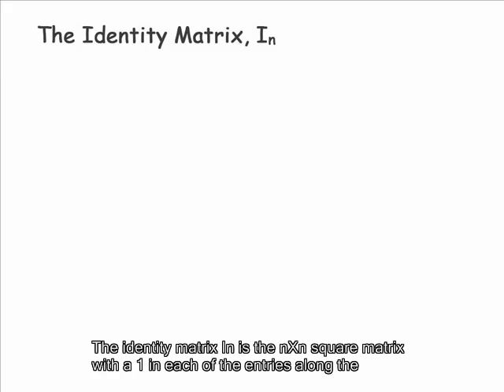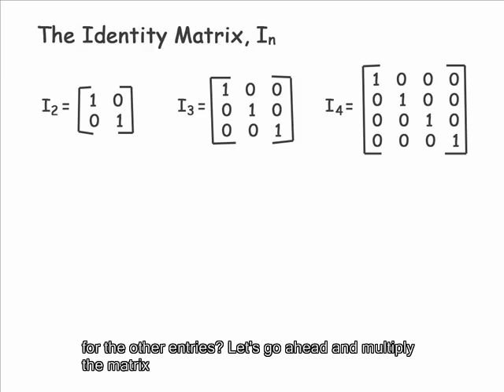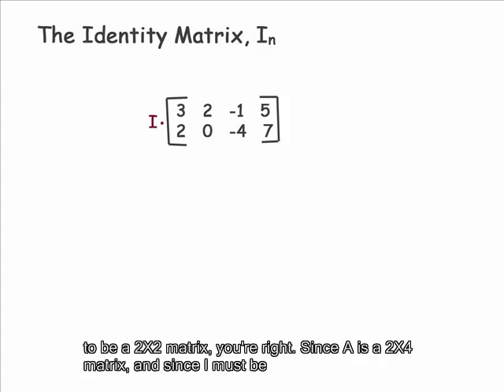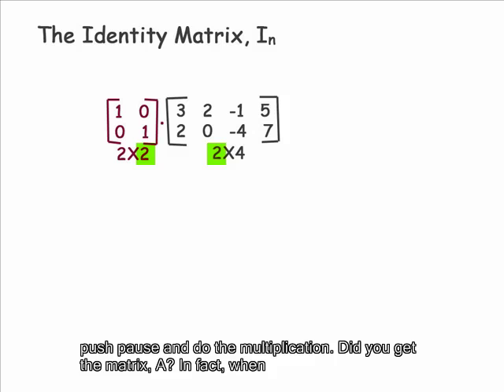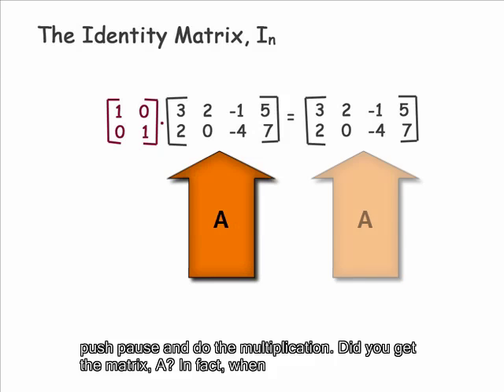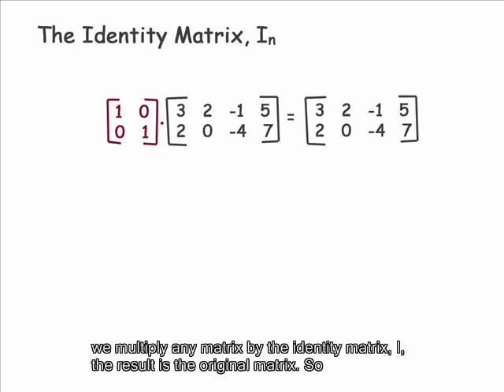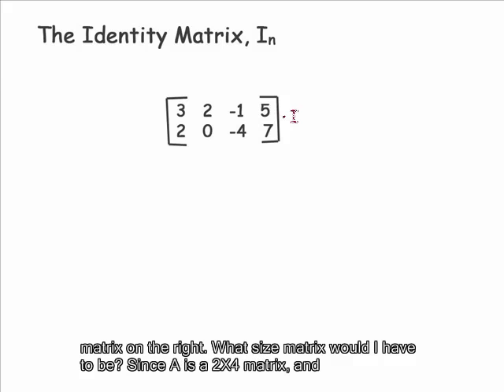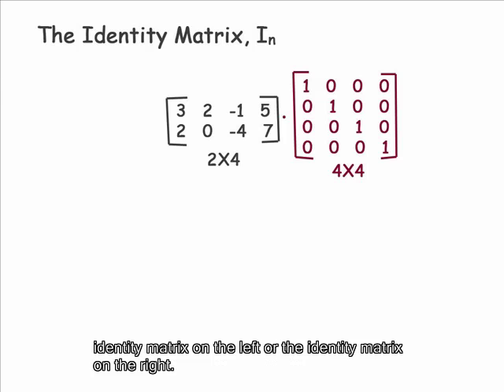The Identity Matrix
Introduction to the identity matrix. Matrix multiplication with the identity matrix.